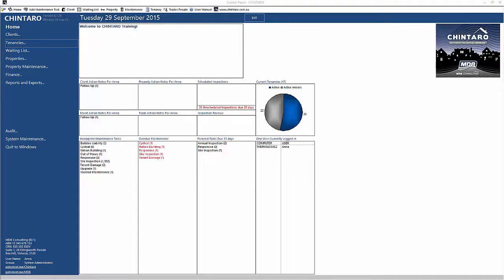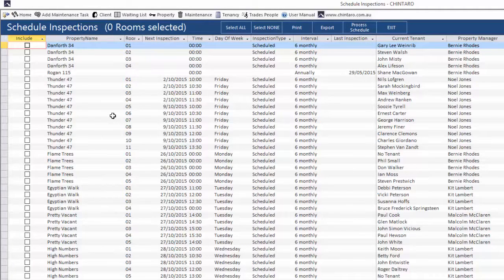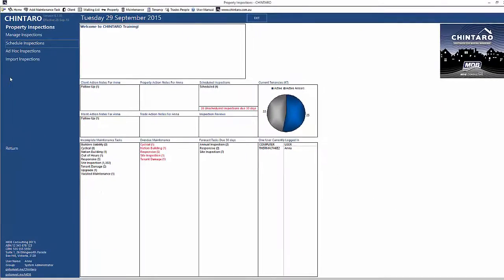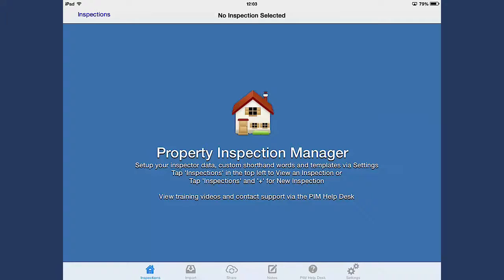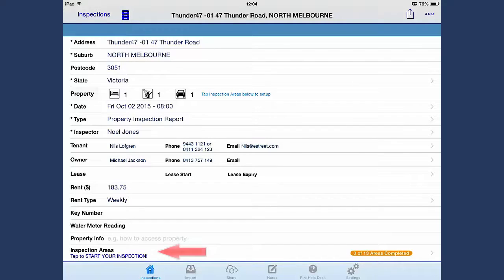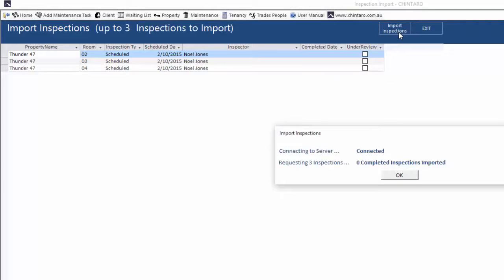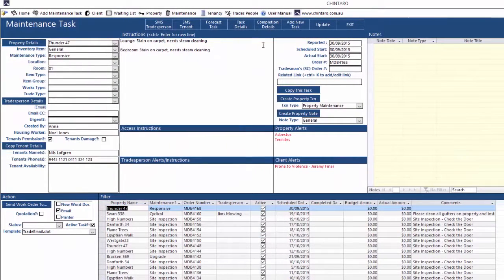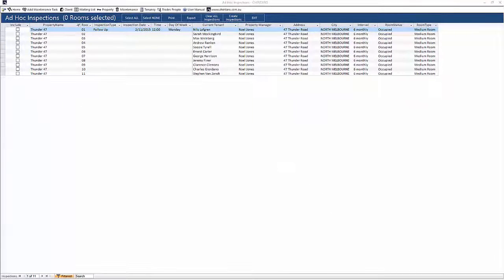Partner Integration Series With Chintaro